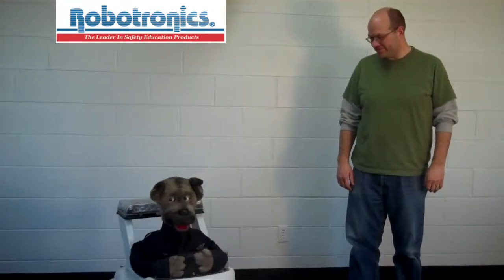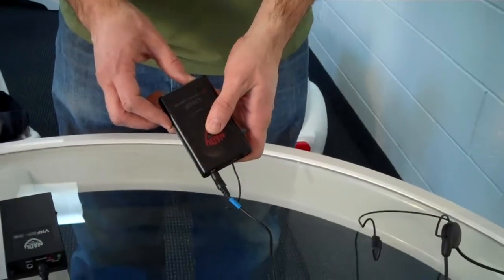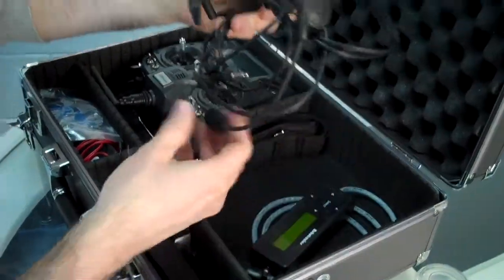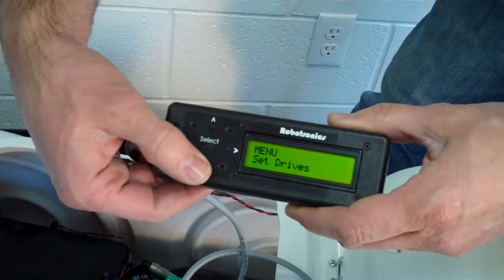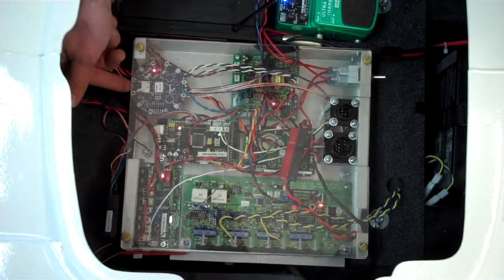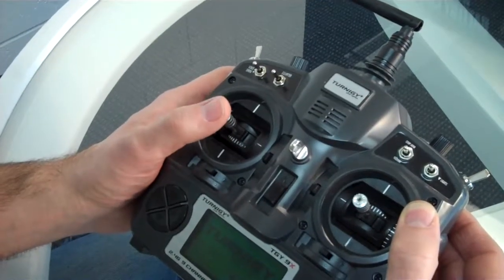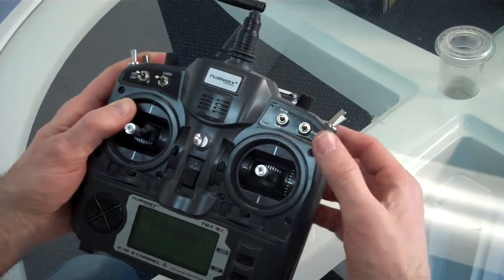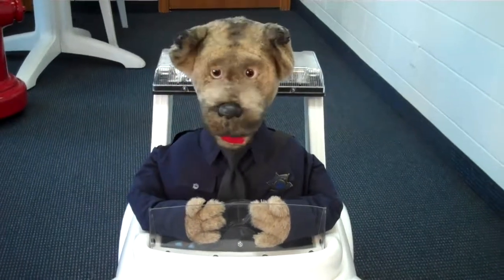KC Instructional Video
How to get your new KC Robot from Robotronics up and running.